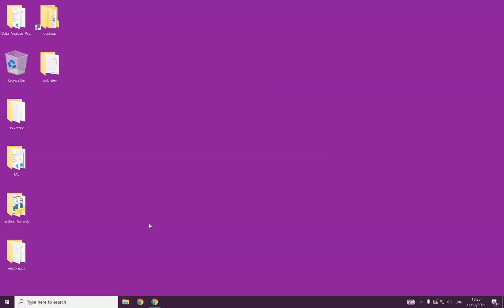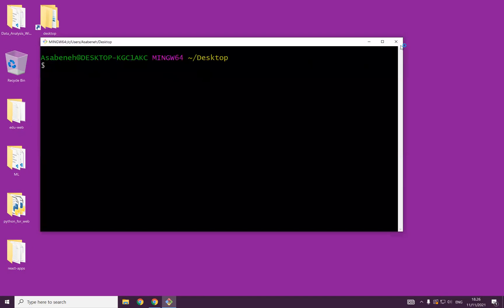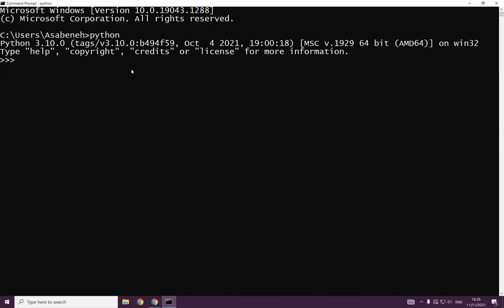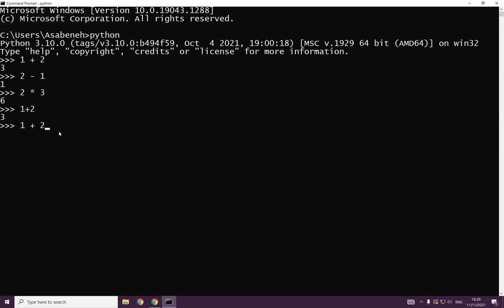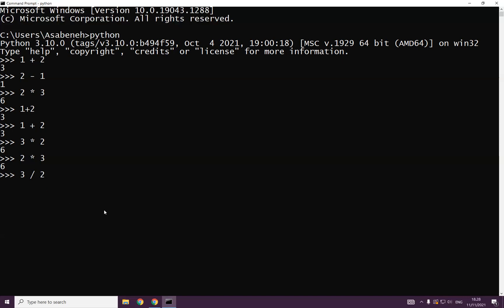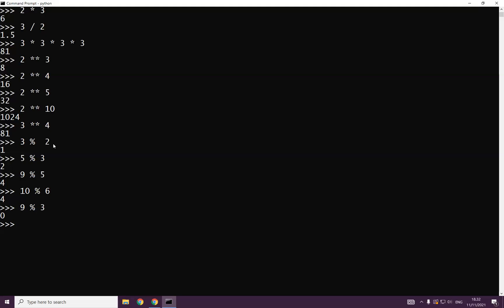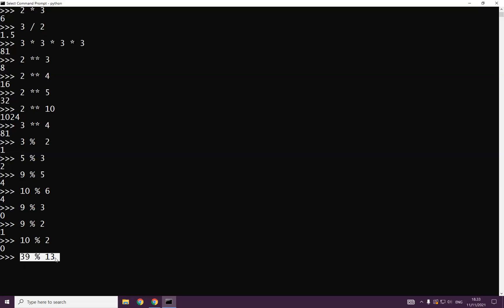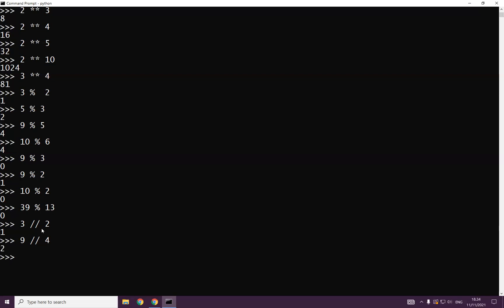02 - Writing Python Script on Command Prompt